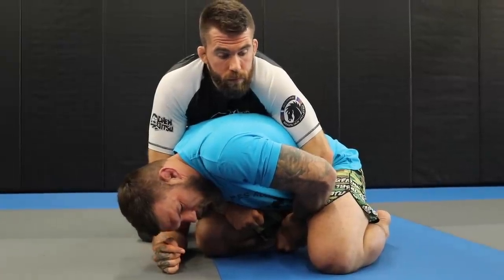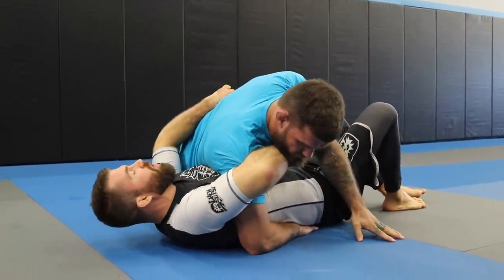Old School Wrestling Technique For BJJ When You're Stuck in Turtle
In today's BJJ technique video one of my bearded doppelgangers drops by and shows off a cool counter you can use from Turtle position in BJJ or submissions grappling.

Johnny Buck is a solid wrestler who's grappling and Brazilian  Jiu-jitsu is infused with a solid wrestling and catch wrestling base. We rolled prior to this video and he used several options against me and so I wanted to show some of them off.

The technique he shows is a basic Peterson roll with a slight modification that makes it tougher to adjust to.

If you're looking for an option from the turtle position in BJJ or grappling then give this move a try. It's very simple and can be used really quickly.